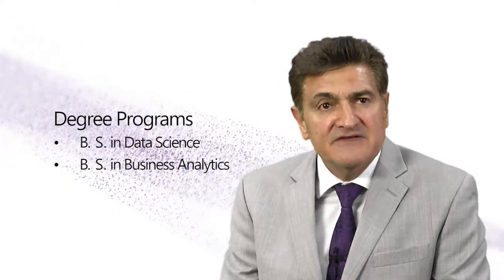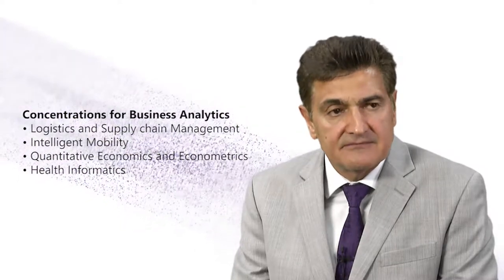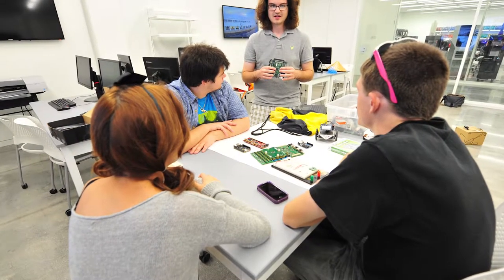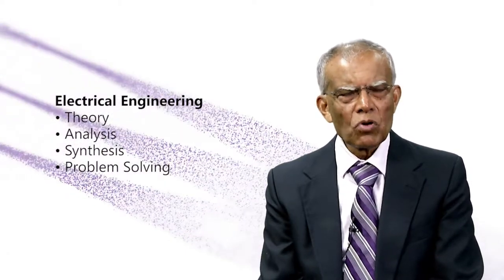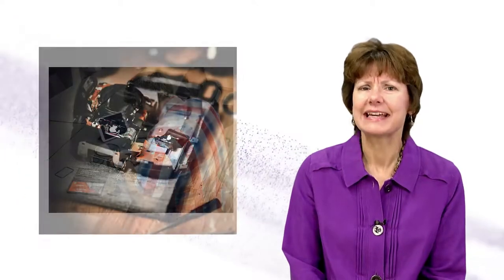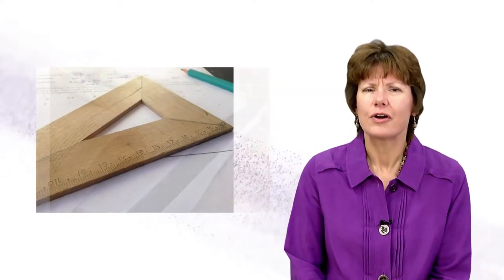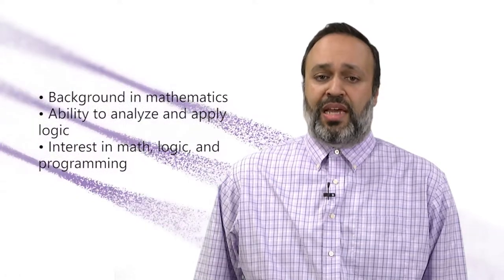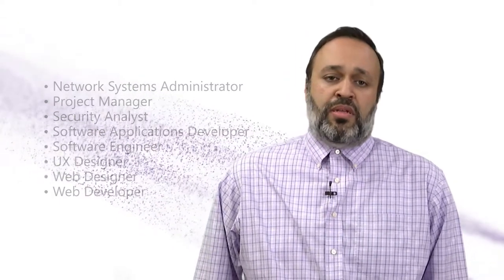Student Development at Florida Polytechnic University